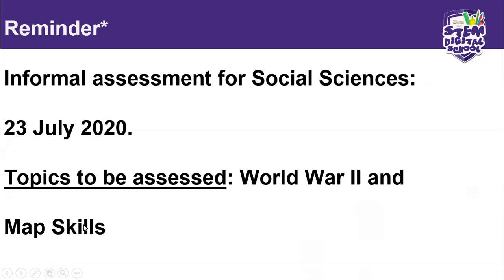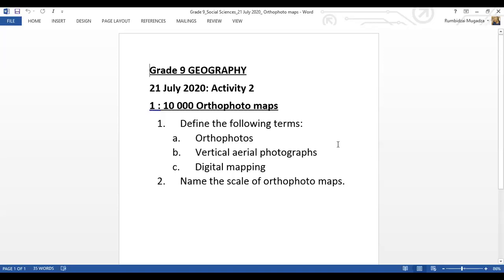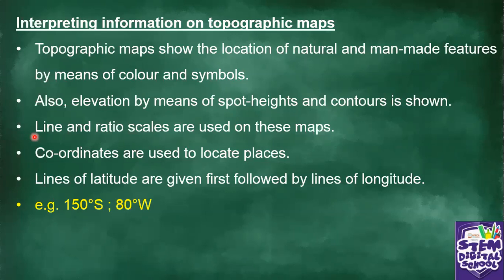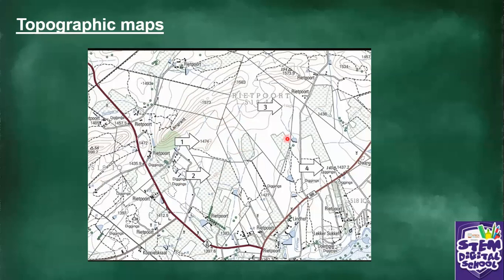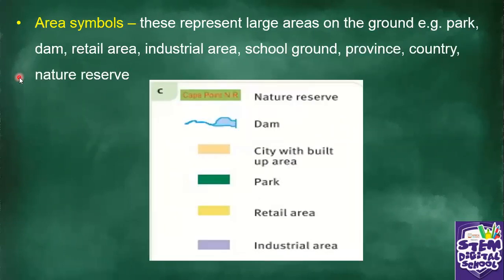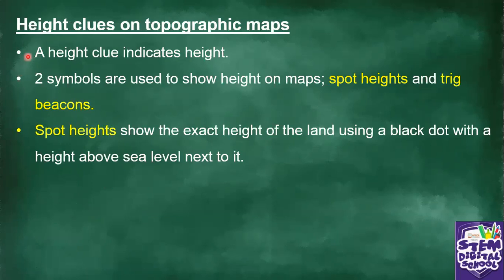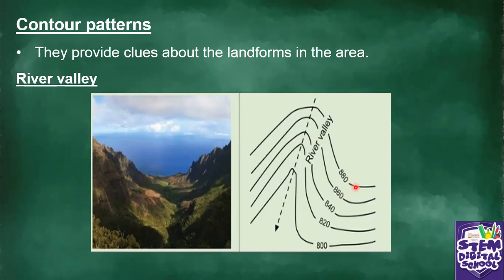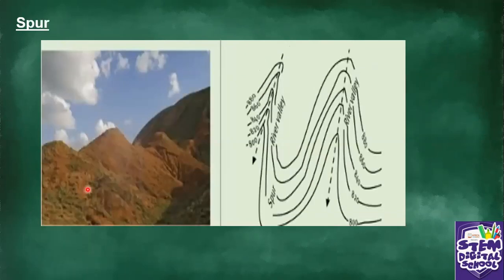Grade 9 - Social Sciences | 22 July 2020 | 1:50 000 Orthophoto maps